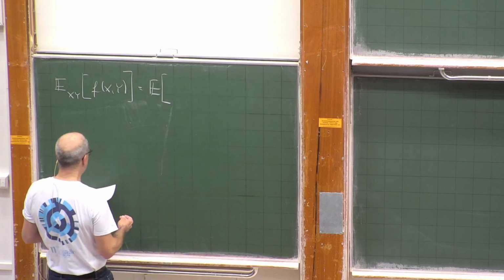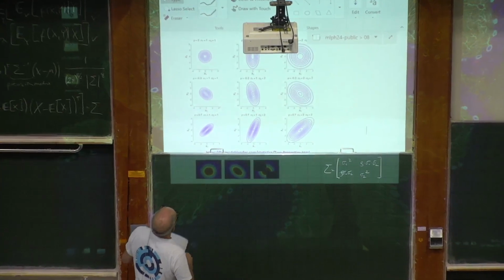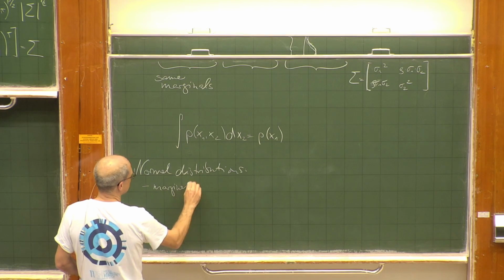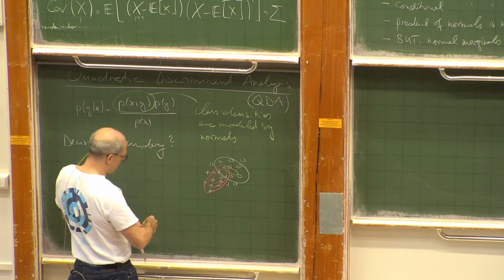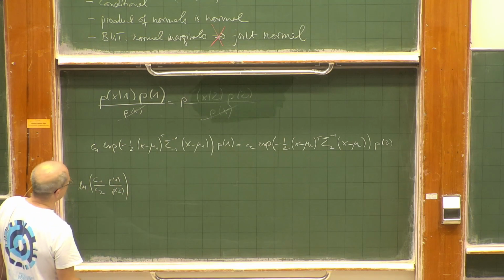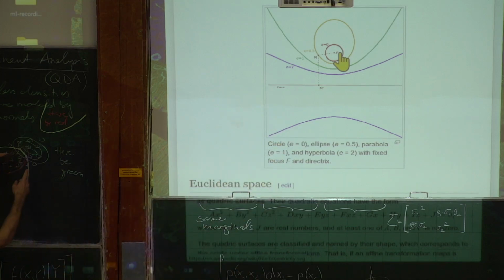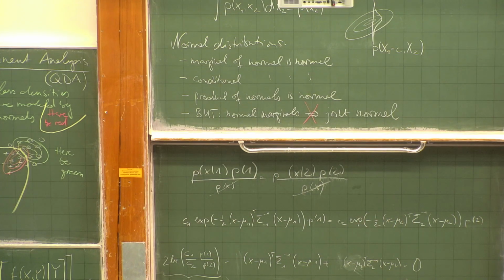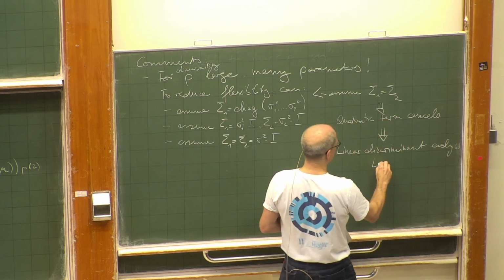07.11.2024: Discriminative & Generative Methods: QDA, CART (Part 1)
Lecture Structure:
00:01:55 – Gaussian Distributions / Random Variables
00:16:06 – Introduction to Quadratic Discriminant Analysis (QDA)
00:17:28 – Calculation of Decision Boundary
00:27:11 – Visualization of QDA Decision Boundary
00:31:54 – Visualization: Gaussian vs Bayes
00:36:25 – Problems with Number of Parameters
00:44:06 – Summary